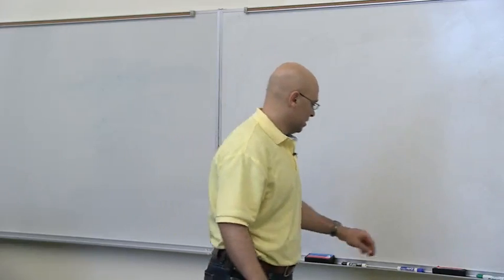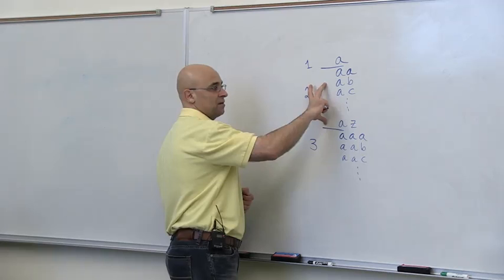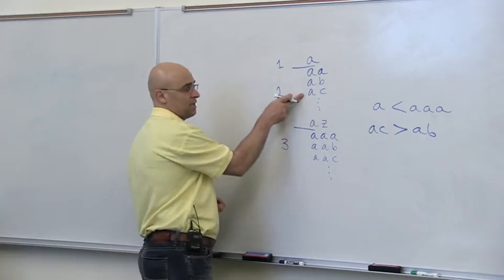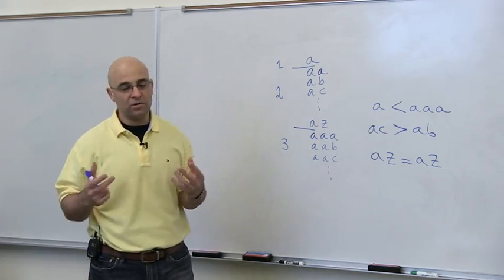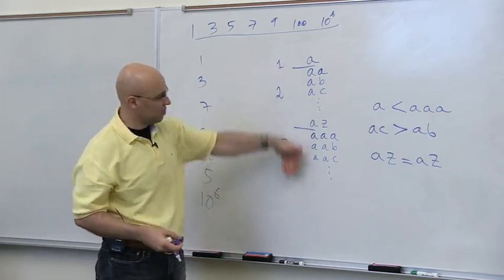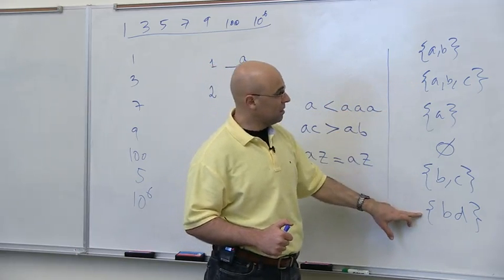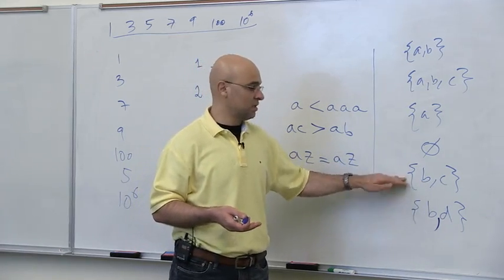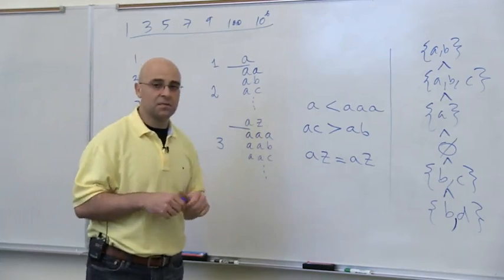4 1 The sorting problem 11 45